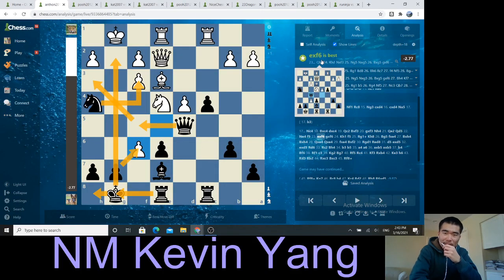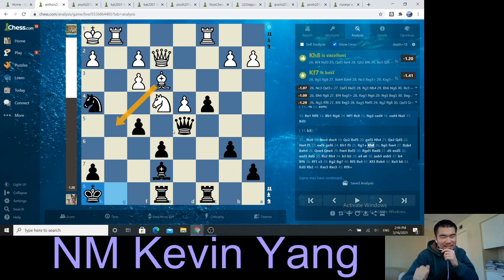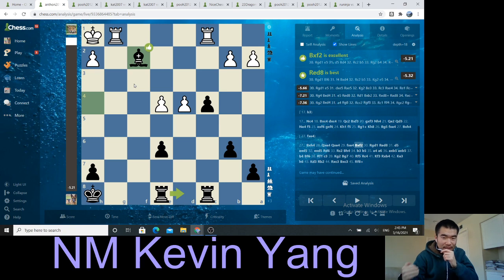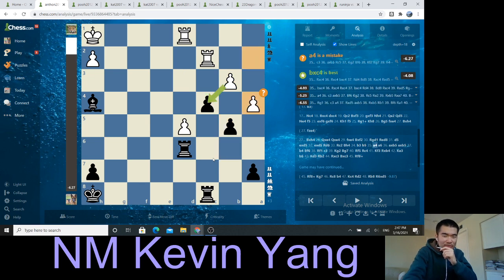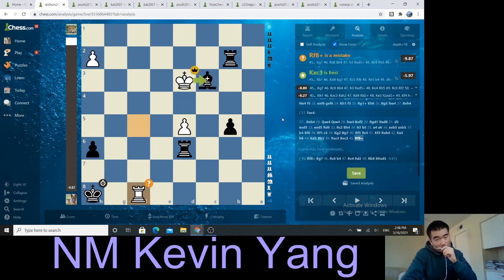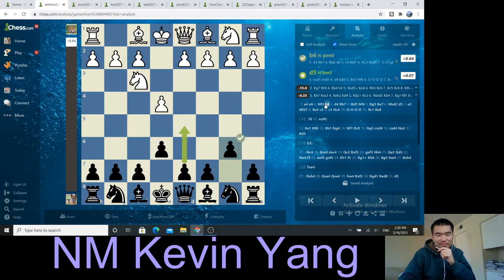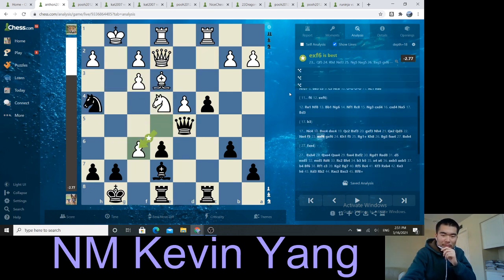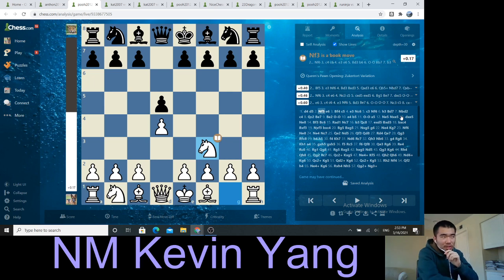A Conversion and winning? NO. A LOSS.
I was bound to lose my first game (officially), sometime. And, I did, against our friend Anthon here, on time. Despite losing, it's still worth explaining my thought process to converting the position. I talk about the complexities of the position, what I could have done better, and all the things that surround my game. In the next game, I introduce a London-looking structure that comes with an interesting twist, with my thrust in the center while Anthon's thrust comes at me on the queenside.